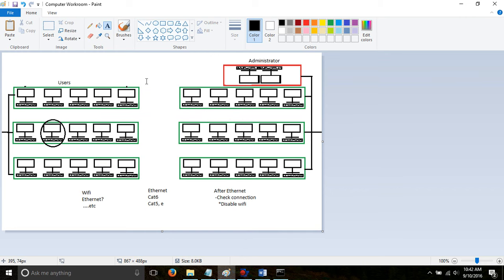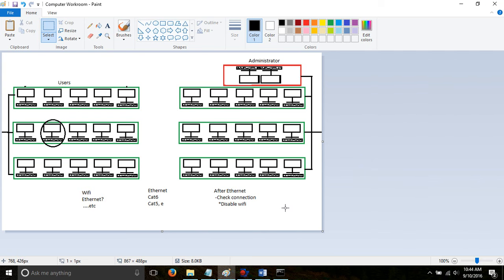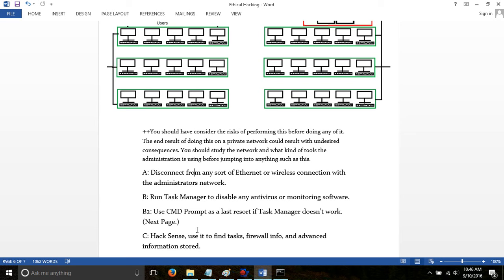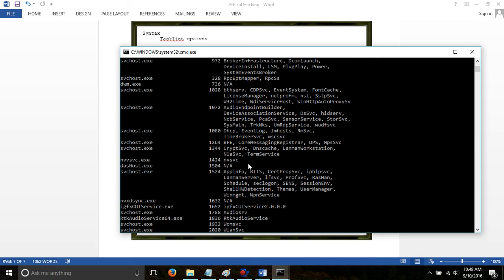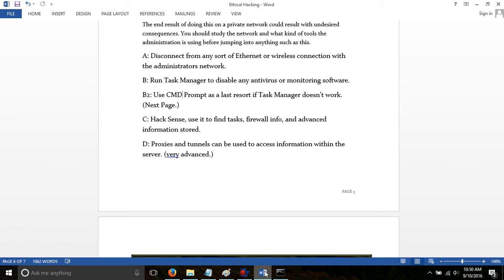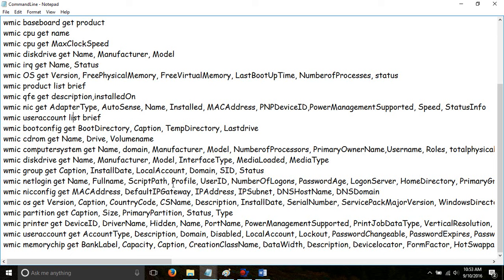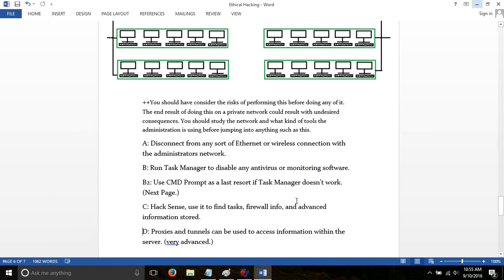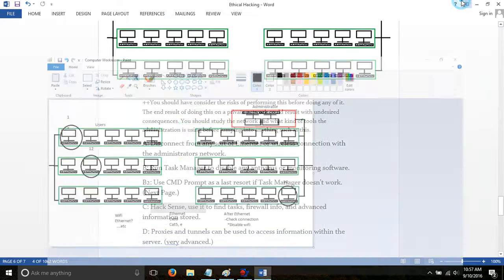Ethical Hacking - 5 Off The Admin’s Monitor (Basics)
Before you watch this tutorial and guide, please note the very serious risks of doing this on a private network without permission:
1) Loss of your tuition.
2) Bad Records.
3) Loss of job.
4) Suspension of school or work time.
5) Bad Reputation.

So I advice you to do this with caution and with little to absolutely no stupidity. Please be smart and ethical about it thinking only to improve others.